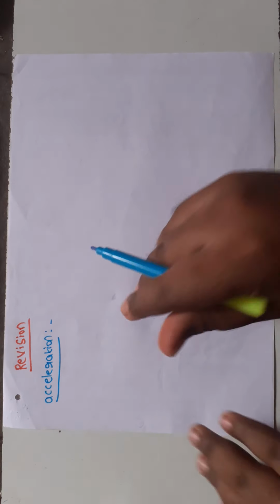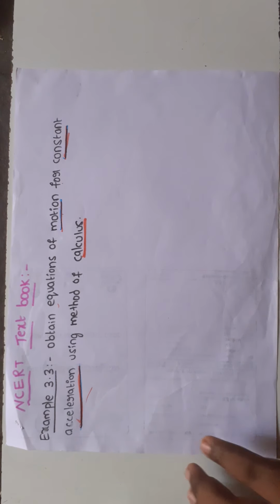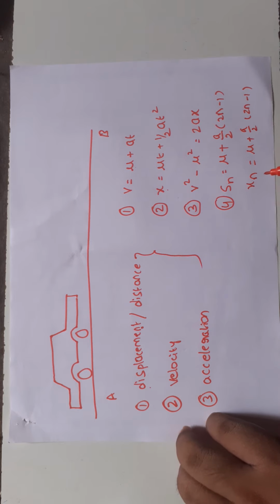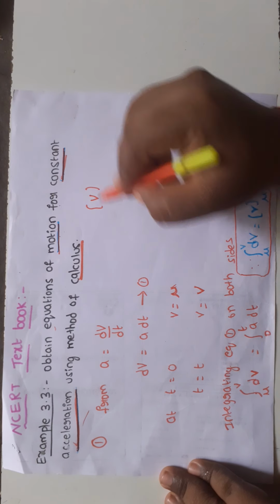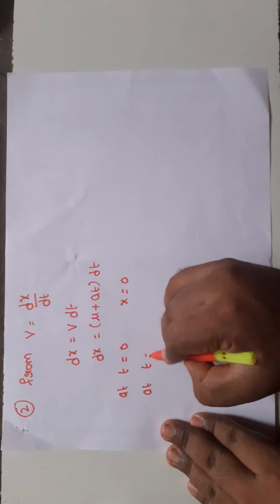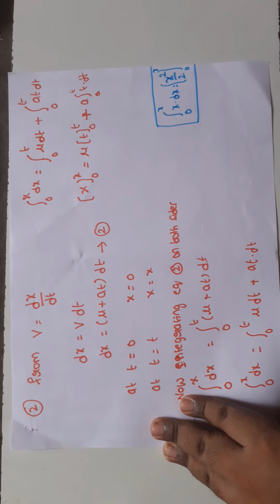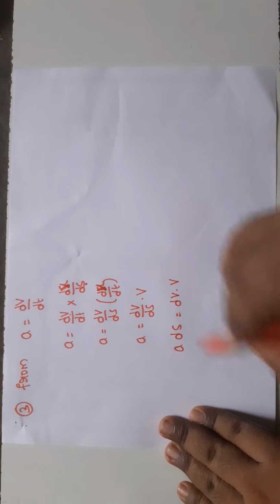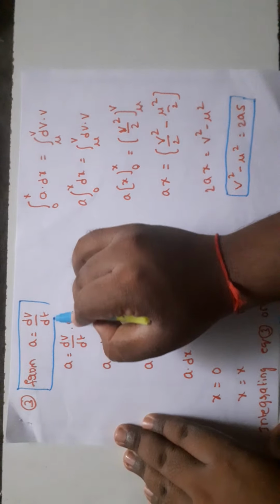CBSE / AP board class 11th MOTION IN A STRAIGHT LINE L-07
in this we are going to discuss
NCERT text book
EXAMPLE 3.3